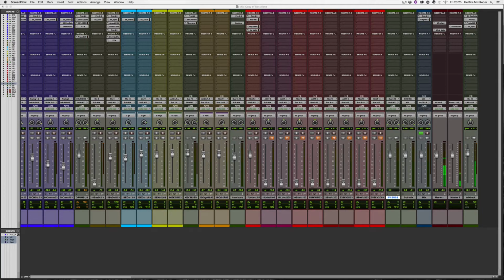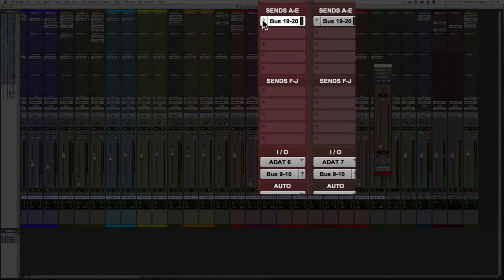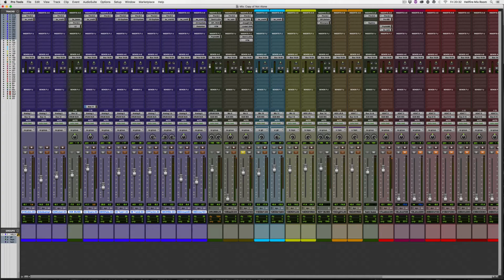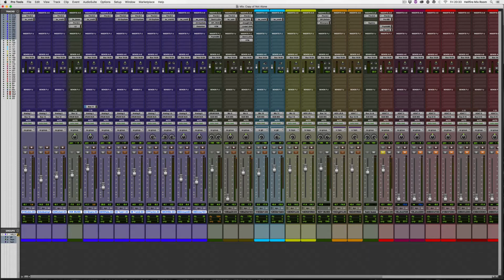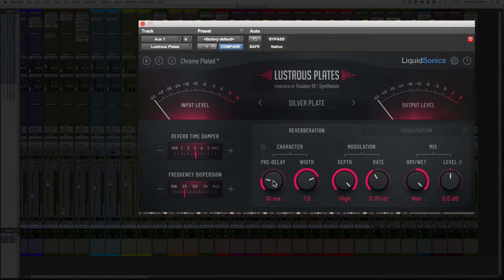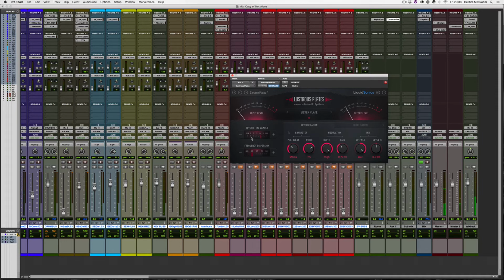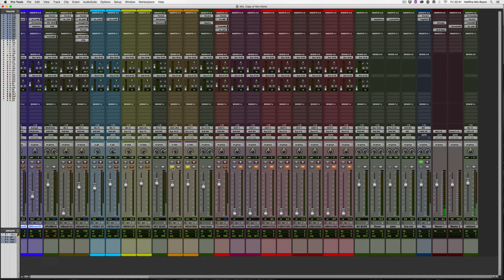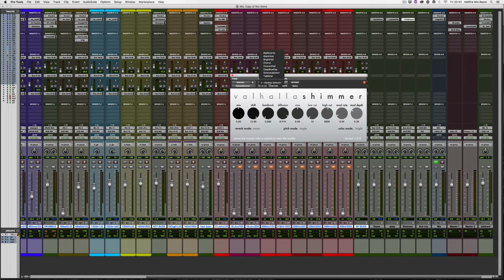Mixing a track in Pro Tools series - Part 7 Reverb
Educational video about mixing.